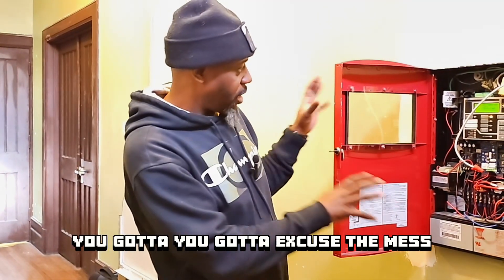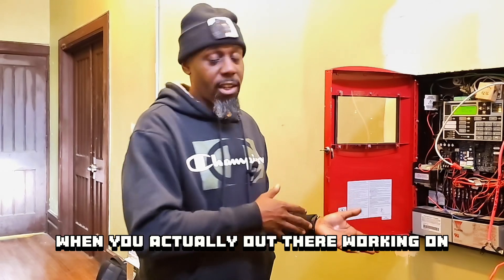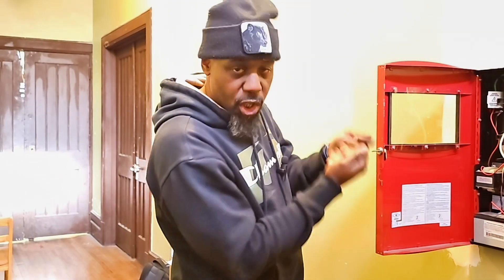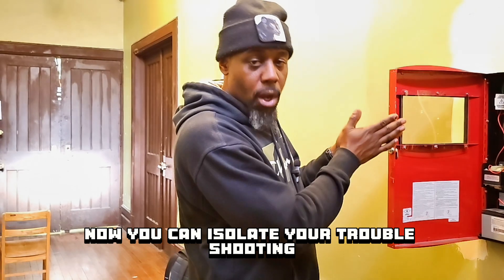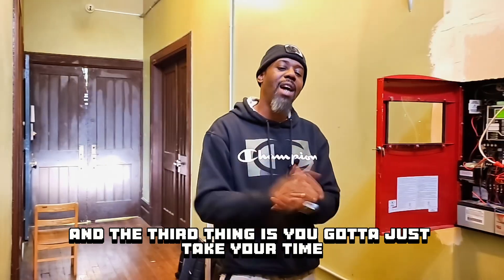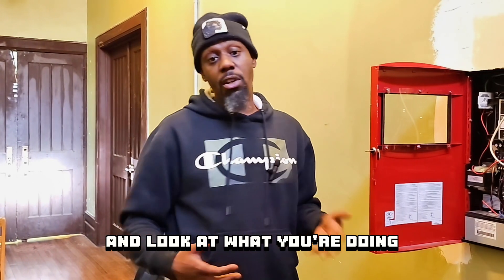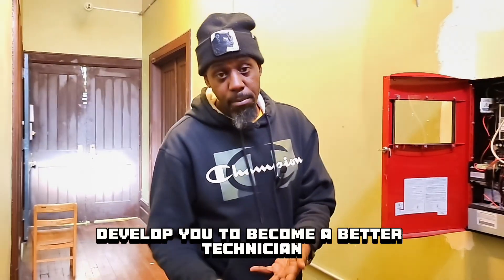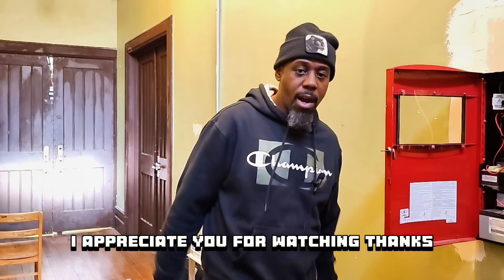3 Techniques To Becoming A Better Technician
Unbox the ultimate smart home package that will revolutionize your living space! Explore the latest smart devices and gadgets that will leave you speechless. Upgrade your home with cutting-edge technology and never look back. Get ready to be blown away!

0:00 Intro